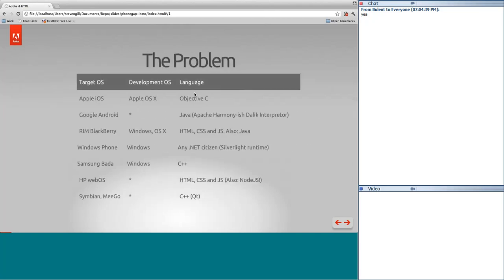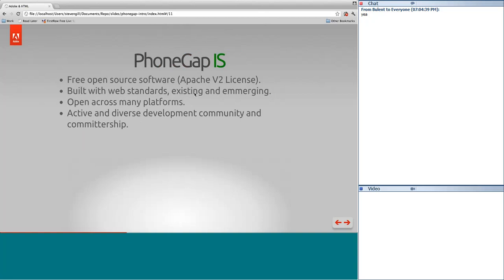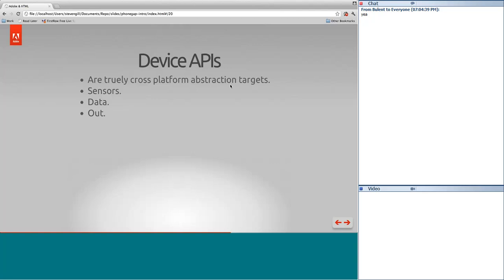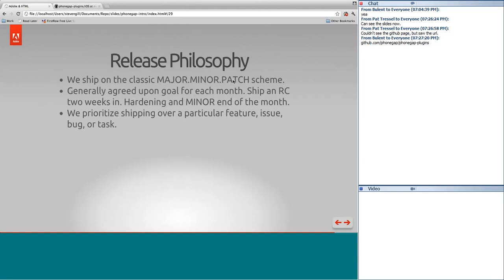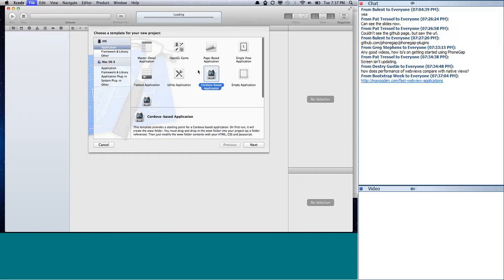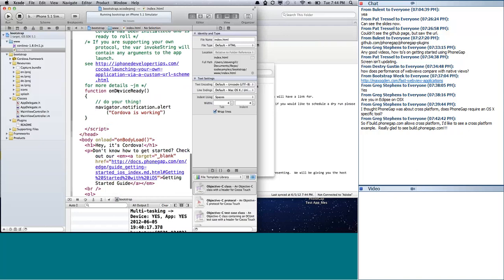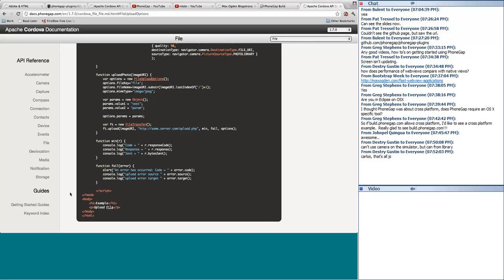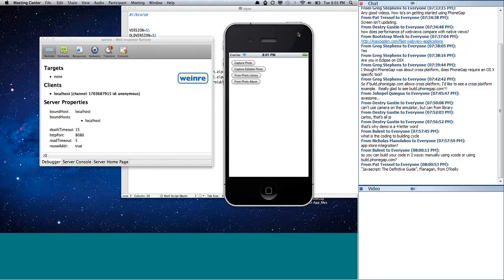Bootstrap Week 1 - PhoneGap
Session Description: PhoneGap is an HTML5 app platform that allows you to author native applications with web technologies and get access to APIs and app stores. PhoneGap leverages web technologies developers already know best... HTML and JavaScript.